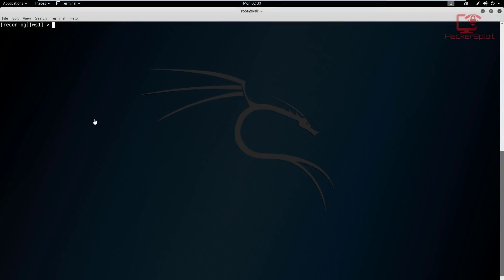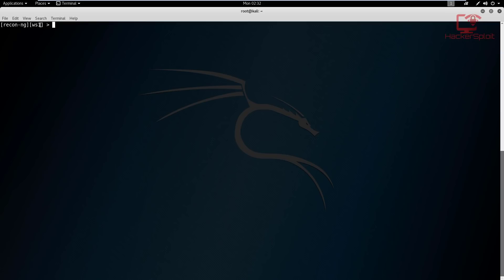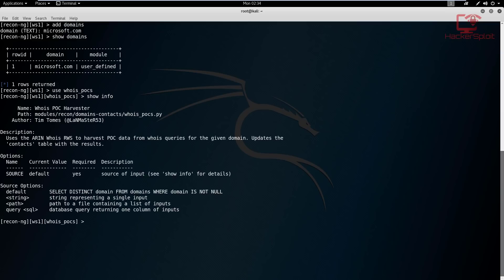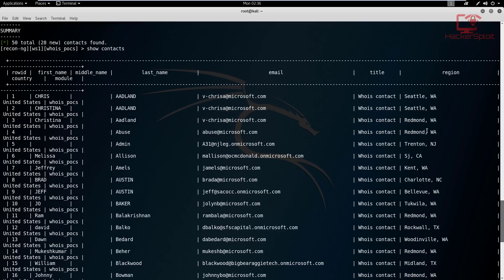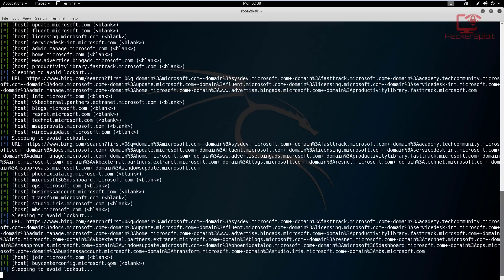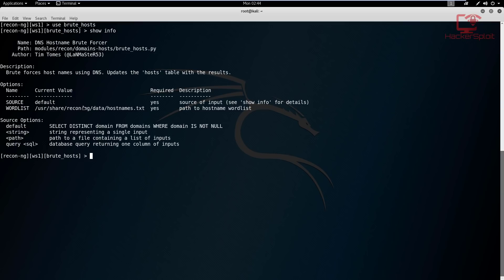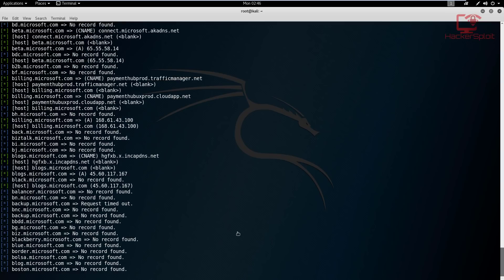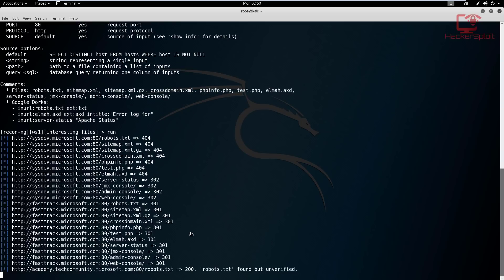Recon-ng - Complete Scan - Emails, Sub Domains & Hidden Files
Hey guys! HackerSploit here back again with another video, in this series we will be looking at how to fully utilize Recon-ng for OSINT gathering.

Get a special discount on our courses:
The Complete Deep Web Course 2018:

Kiitos katsomisesta
感谢您观看